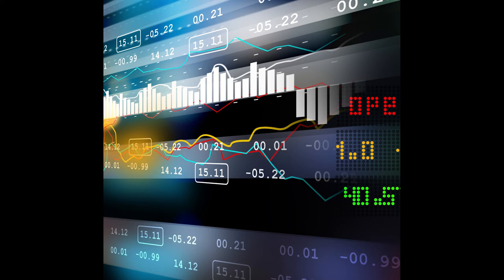South Korean Crypto Exchange Korbit Drops XMR, ZEC, DASH, REP, and STEEM